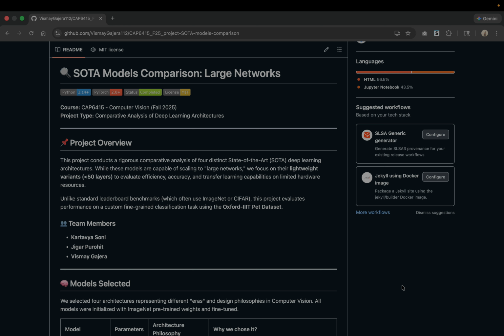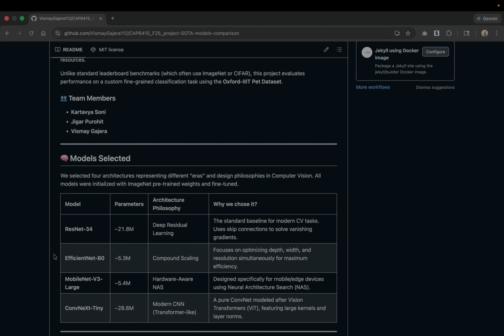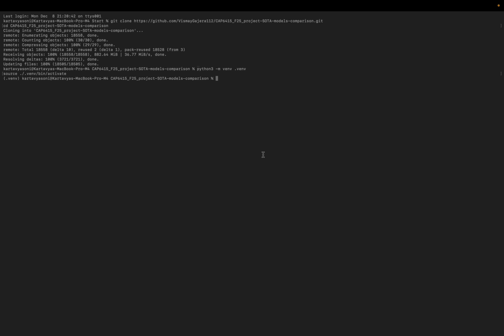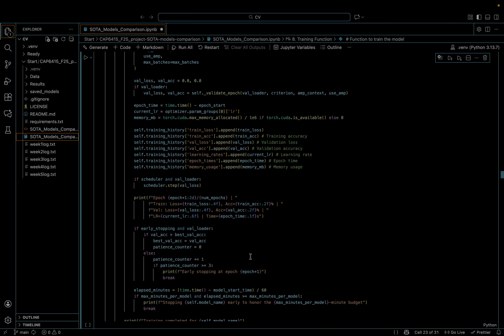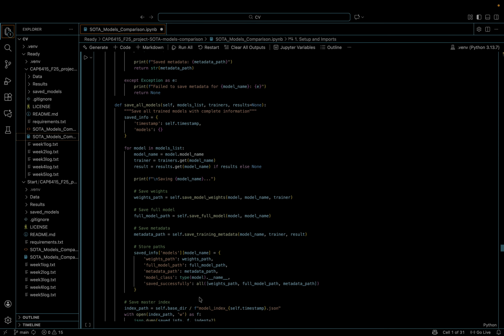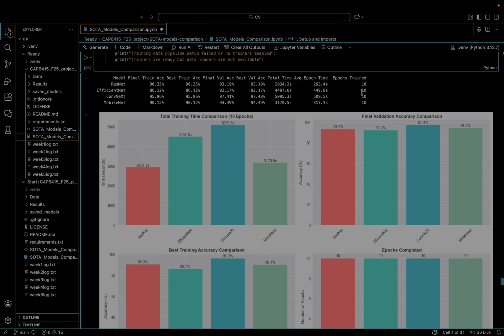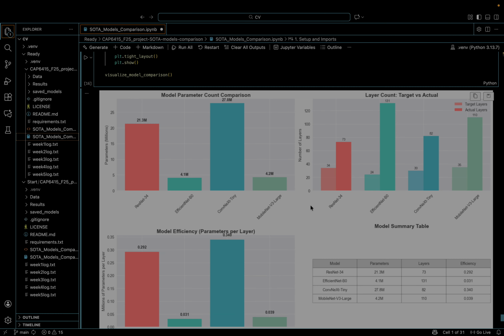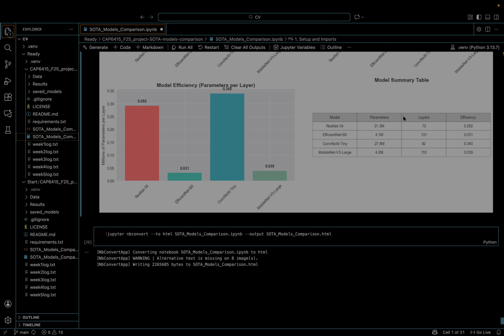Computer Vision Project - SOTA model Comparison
This project conducts a rigorous comparative analysis of four distinct State-of-the-Art deep learning architectures. While these models are capable of scaling to "large networks," we focus on their lightweight variants to evaluate efficiency, accuracy, and transfer learning capabilities on limited hardware resources.

Unlike standard leaderboard benchmarks (which often use ImageNet or CIFAR), this project evaluates performance on a custom fine-grained classification task using the Oxford-IIIT Pet Dataset.

👥 Team Members
Kartavya Soni
Jigar Purohit
Vismay Gajera